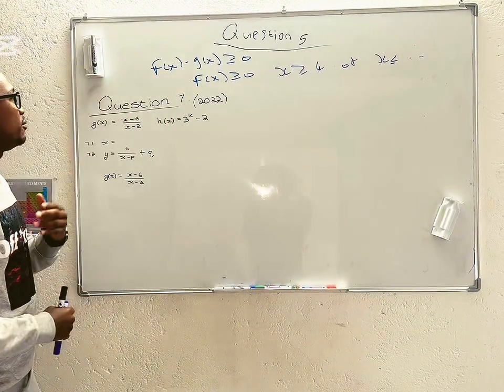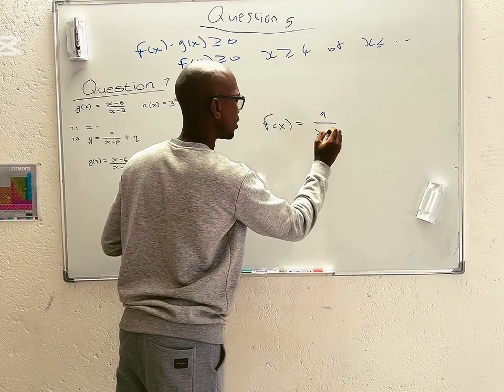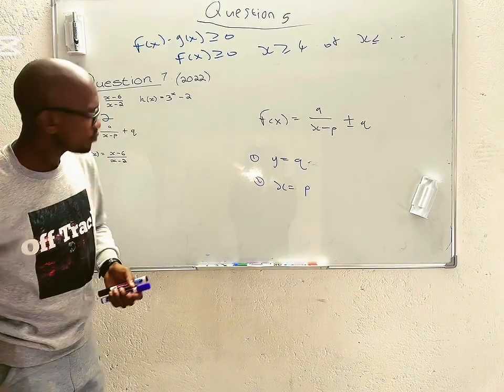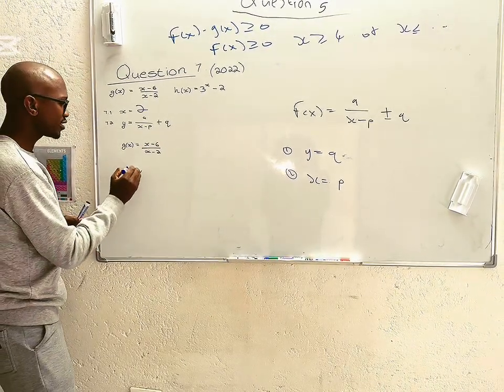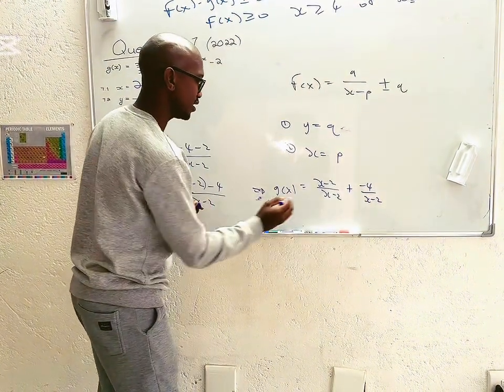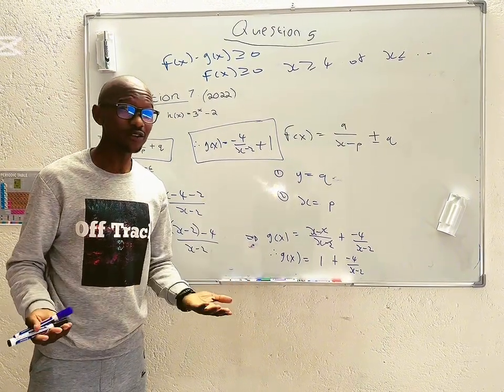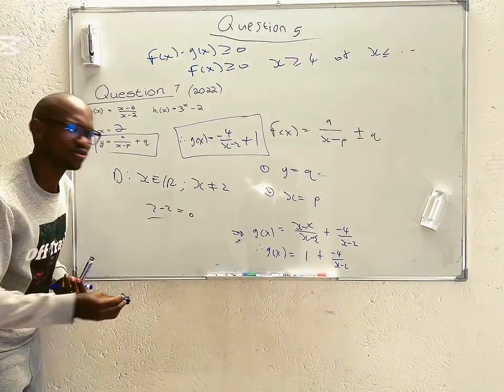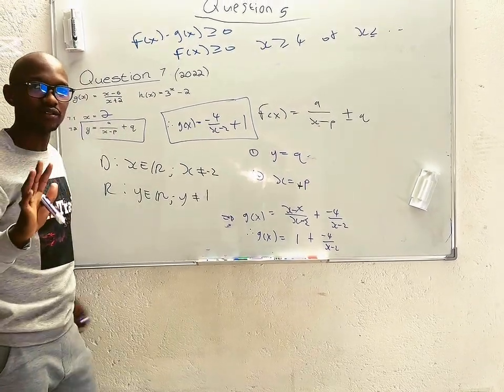Hyperbola functions( how to simplify the expression)part 1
Oooh 😲😭here we go again with Mr James the Decomposer 🔥👨🏻‍🏫💯on how to simplify a hyperbolic expression or equation and on how to answer questions during the exams or tests🫡. Hope you’ll enjoy till the end fam🫂.